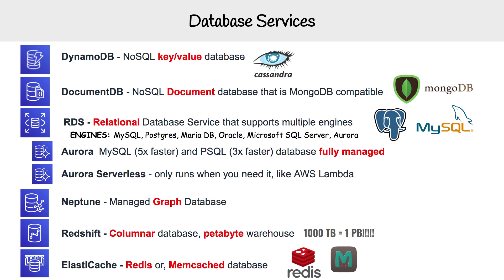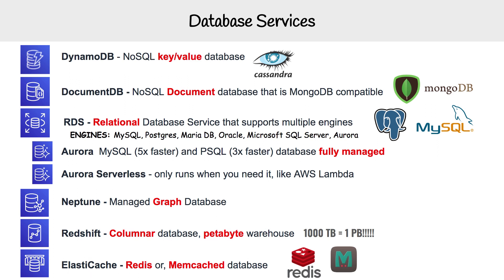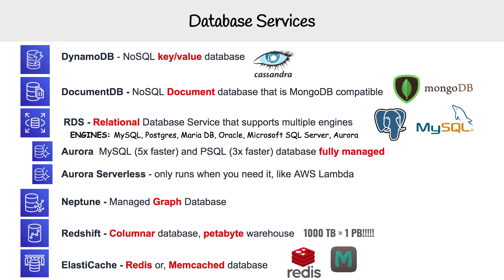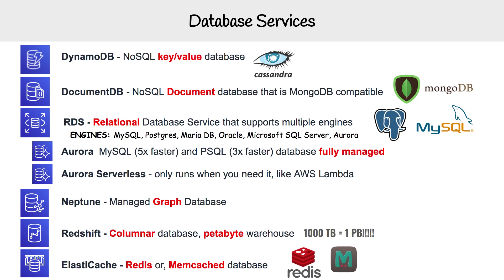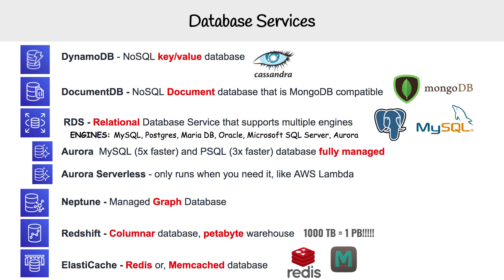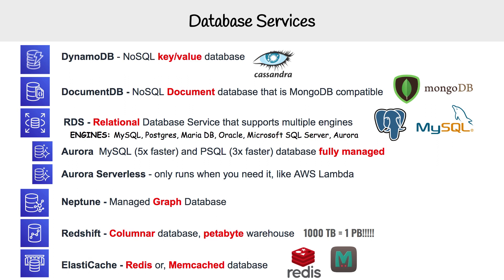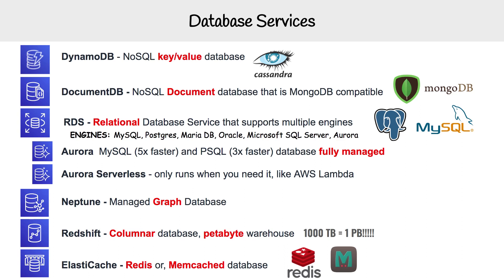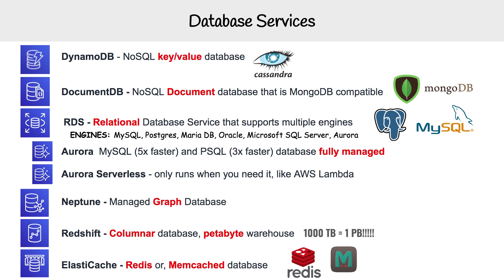Technology Overview - Database Services